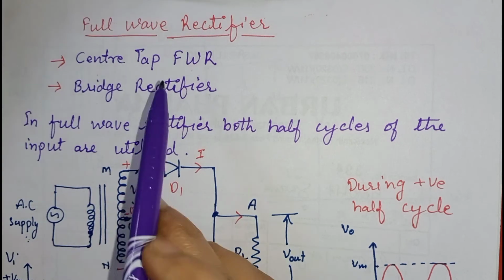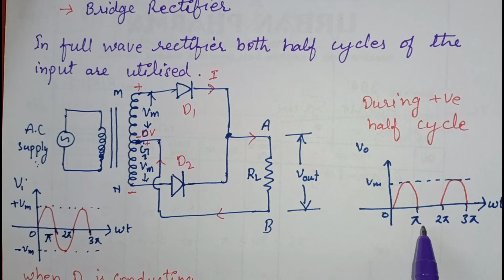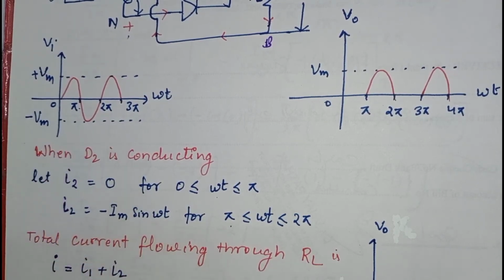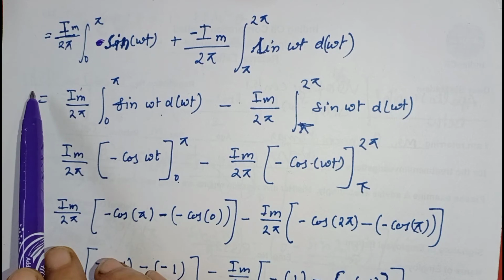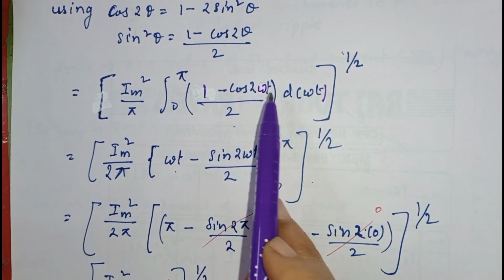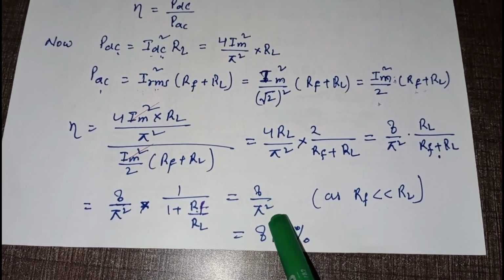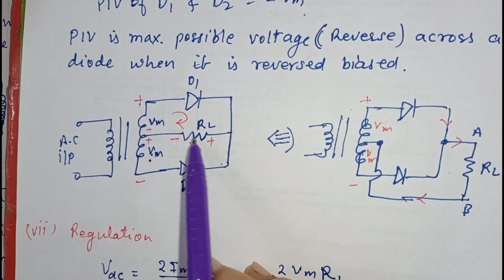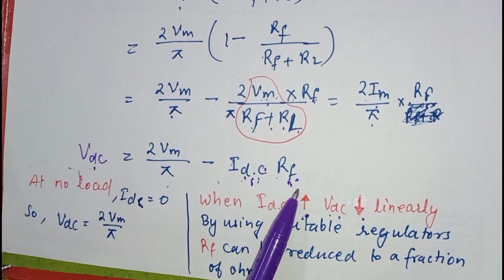Center Tap Full Wave Rectifier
This video explains everything about center tap full wave rectifier. Secondary winding of transformer is tapped at the center which causes alternate conduction of two diodes. It gives output for both halves of ac input.